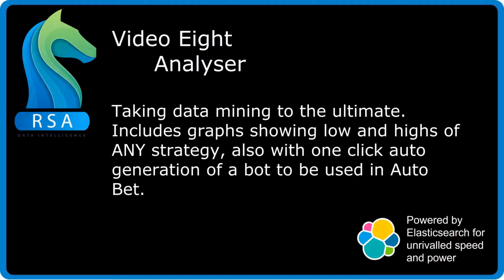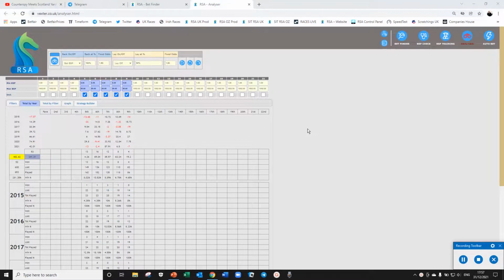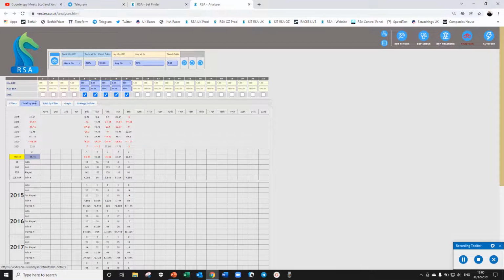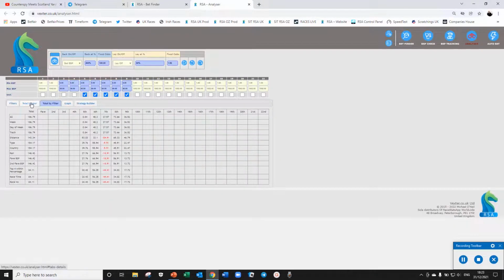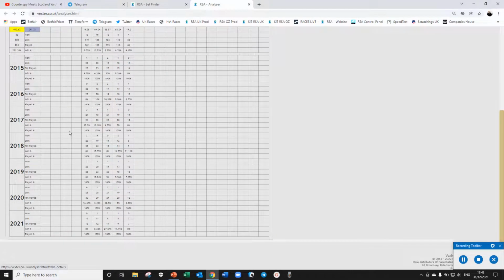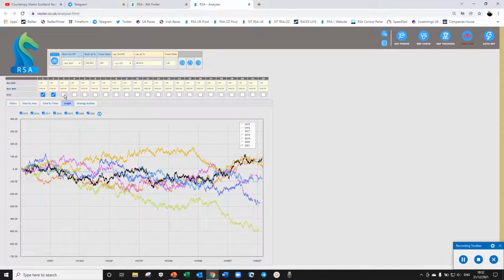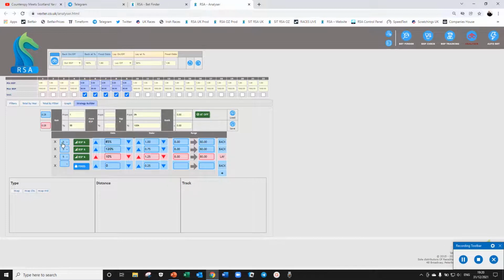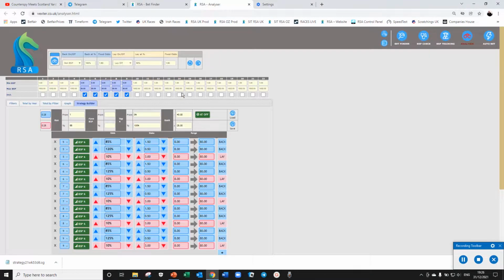Video Eight - Analyser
In this video I will show you the awesome power of Analyser and how to use it.